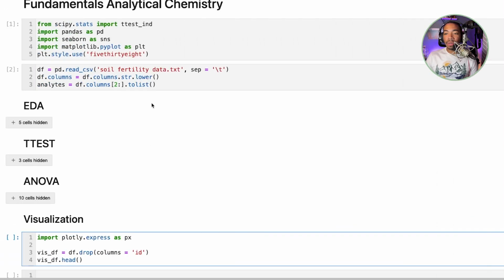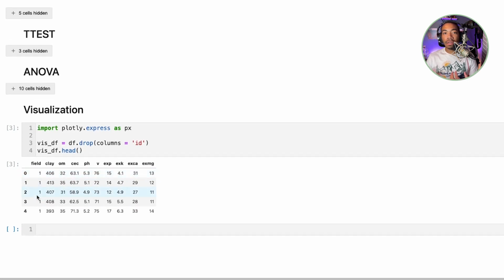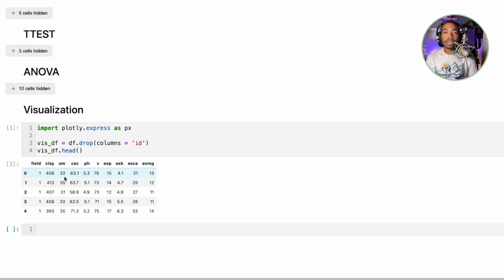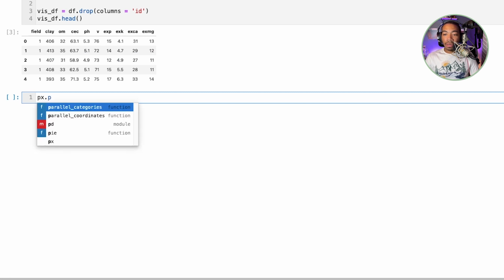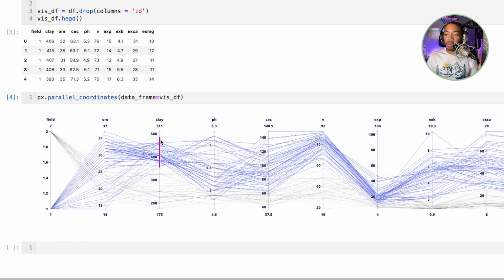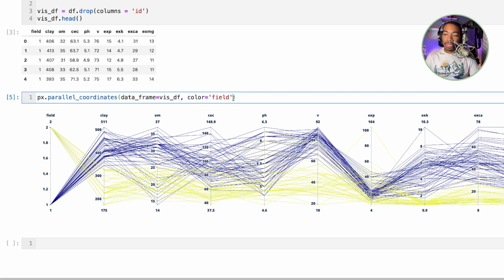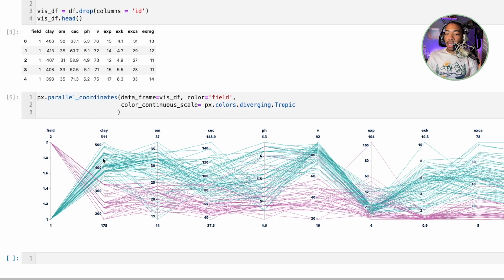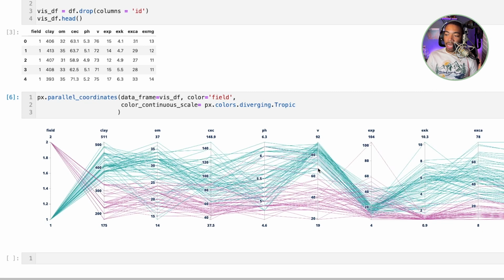Parallel Coordinates: The Best Plot You’re Not Using (Yet)!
In this instructional video, you will learn how to effectively visualize soil composition data using parallel coordinate plots. By leveraging the power of Plotly Express, we will demonstrate step-by-step how to create visually appealing and insightful representations of analytical data. Enhance your understanding of soil composition patterns and unlock valuable insights with parallel coordinate plots.